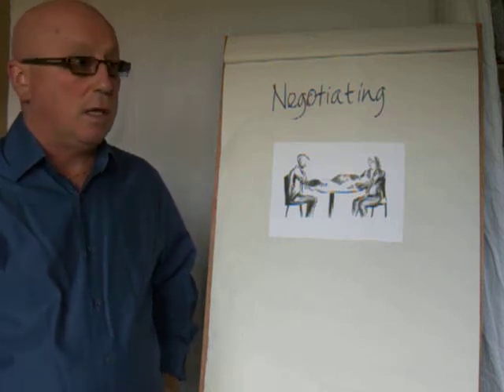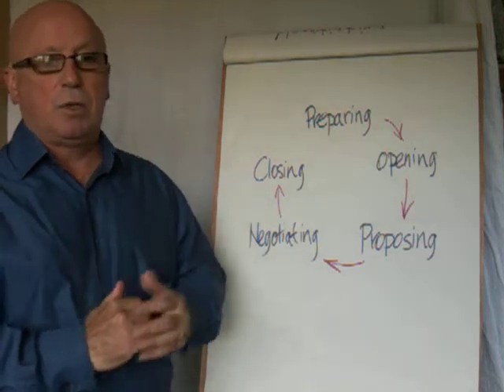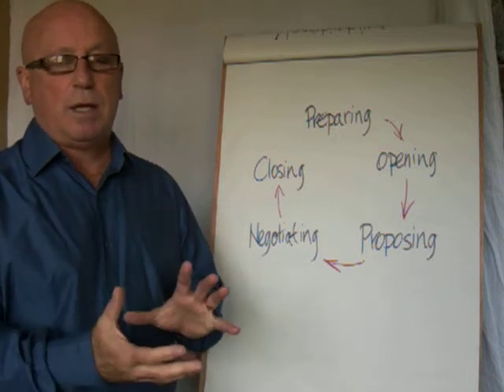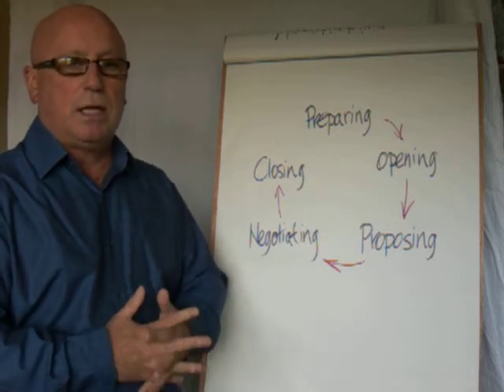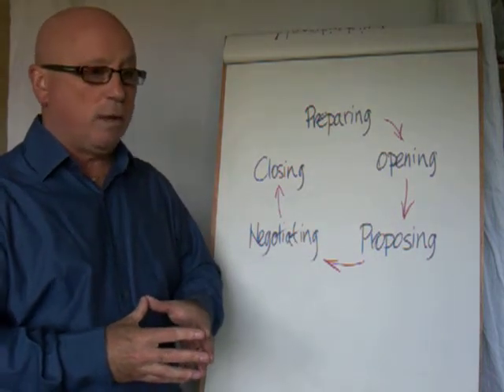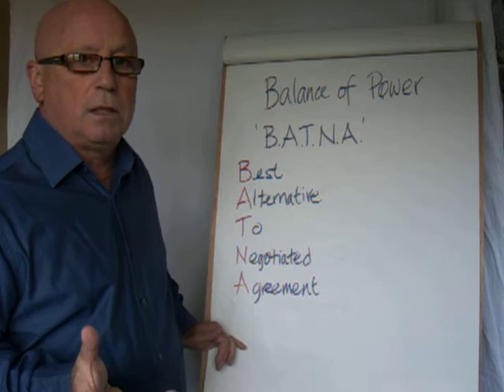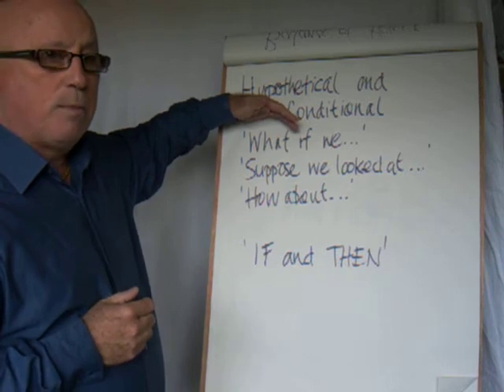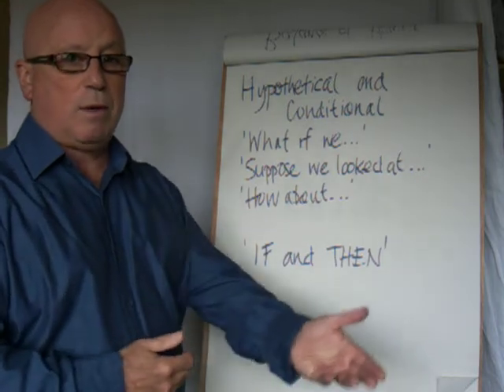Negotiating - Sanderson Clips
Sanderson Associates. Some hints and tips around the art of negotiating. For more information on Negotiating or other influencing skills please visit our